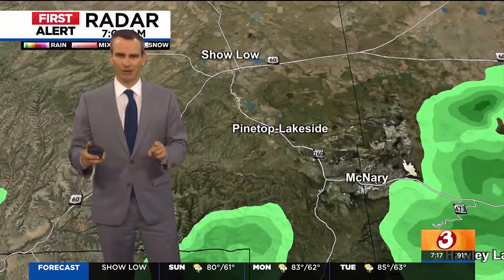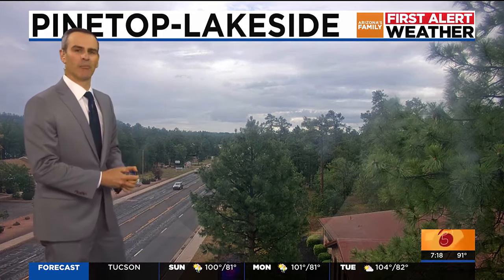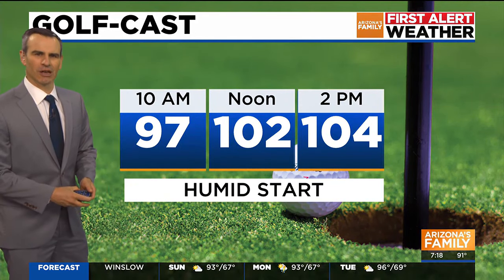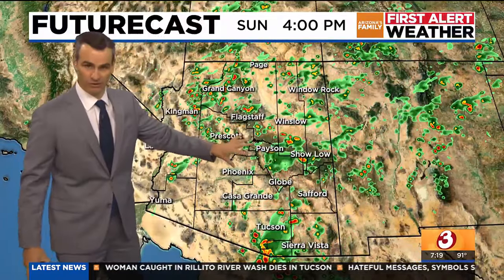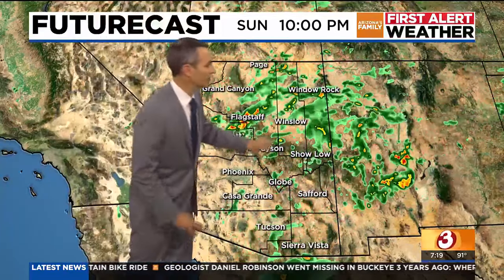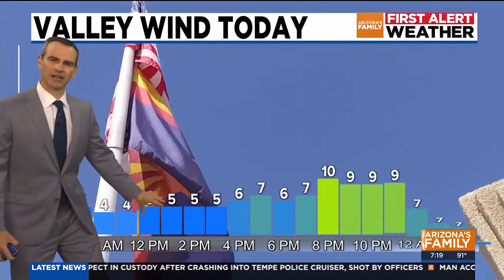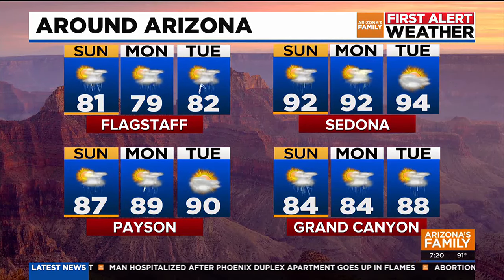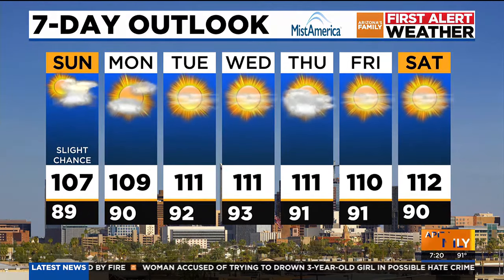Warm, humid weather with chance of rain in parts of Arizona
The threat of rain drops on Monday in the Valley, although there still may be some scattered showers and storms in the high country.